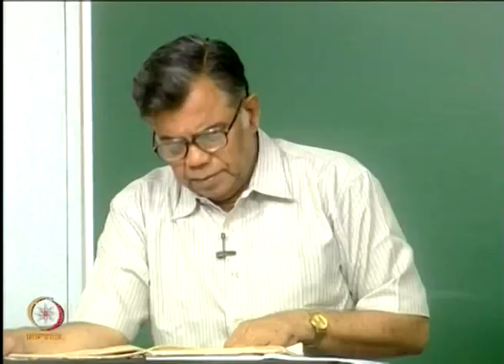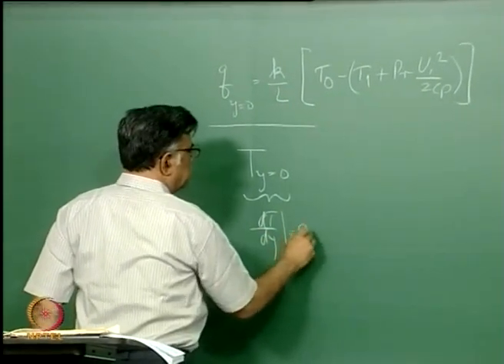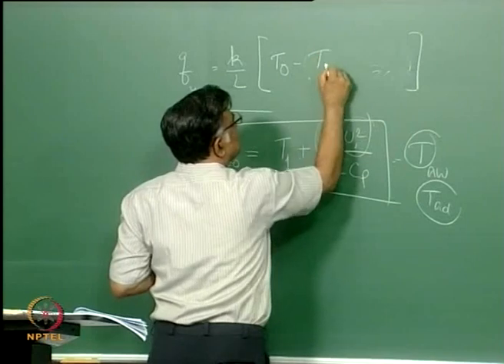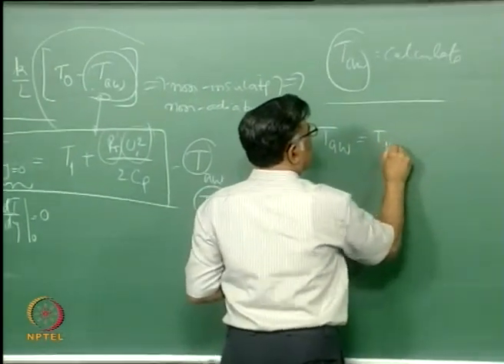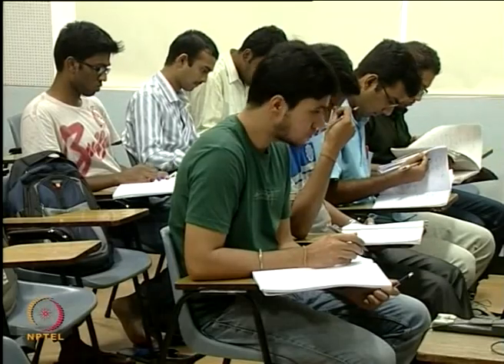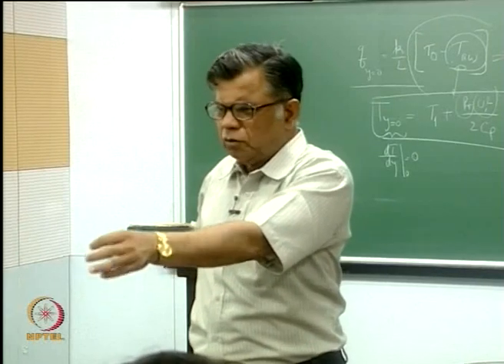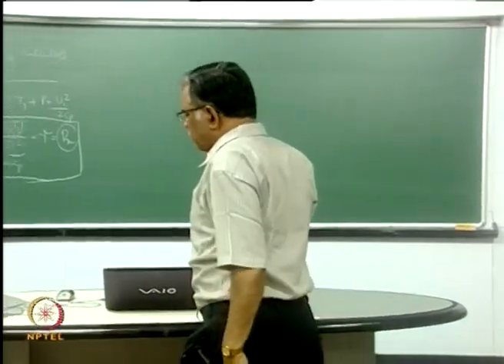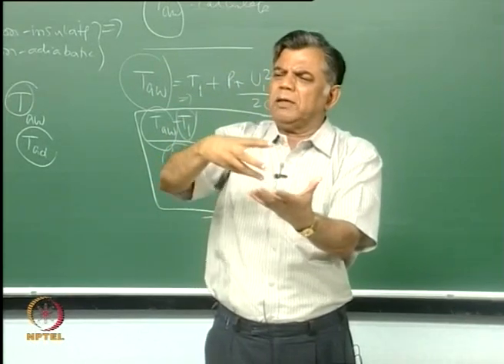Lec 10: Couette flow - Part 3